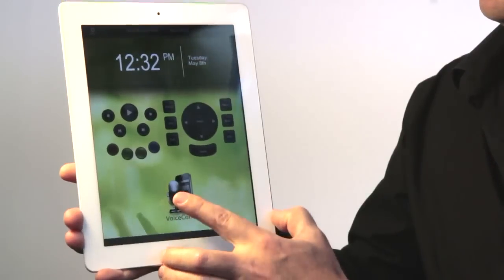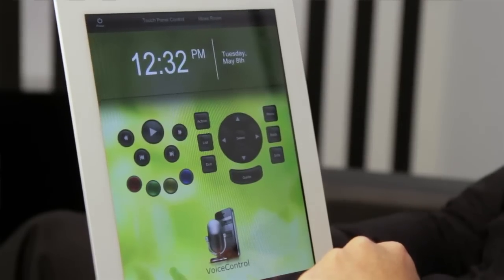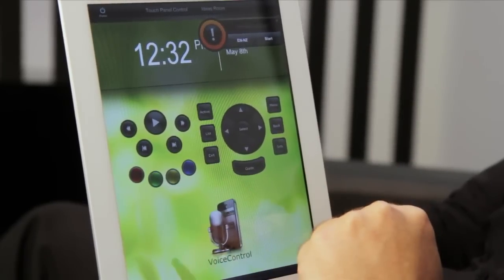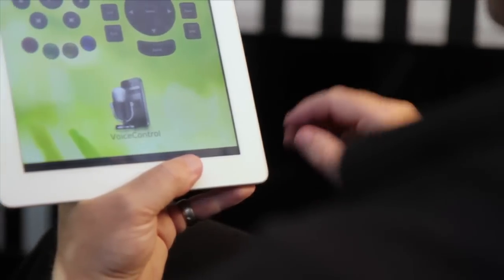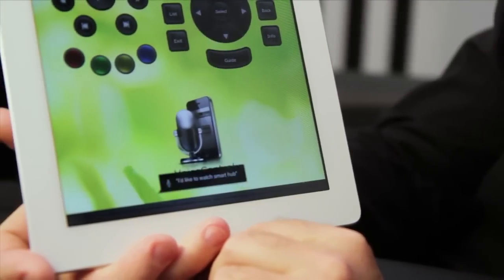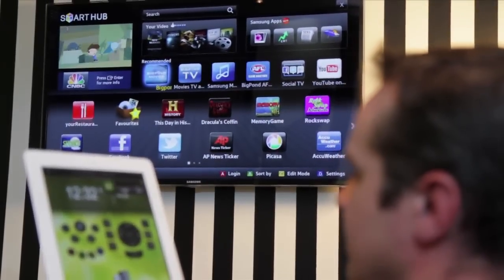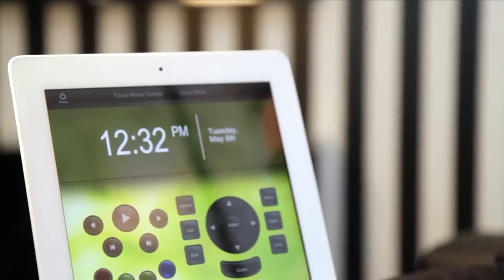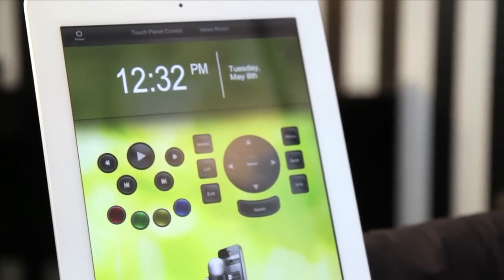VoiceControl for TPControl and AMX systems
TPControl VoiceControl takes the power of speech recognition technology and allows you to enjoy its benefits to control your AMX system on Apple or Android products.

With TPControl and the new VoiceControl feature you only need to activate the VoiceControl widget and speak into the device to send a command to your AMX system- it's seriously that simple!

Not only can you speak instructions instructions with TPControl, you can even send instructions as text! TPControl even plays them back in audio...in another language! Twice!